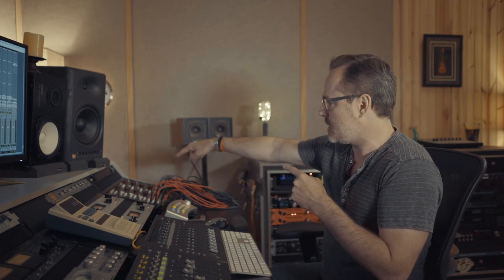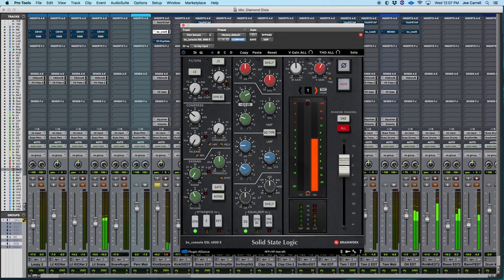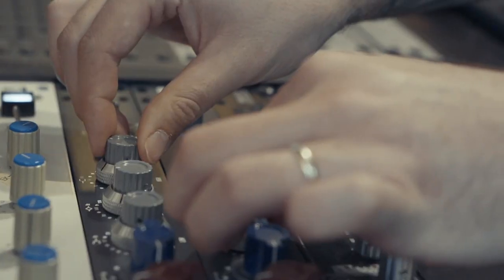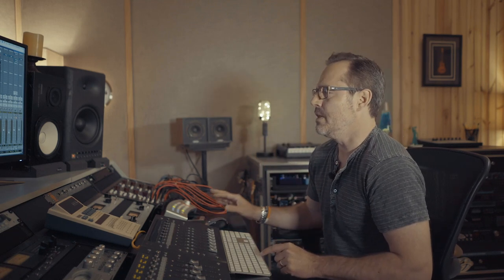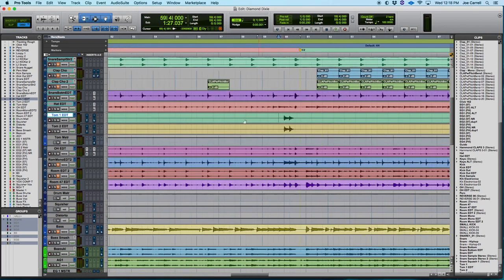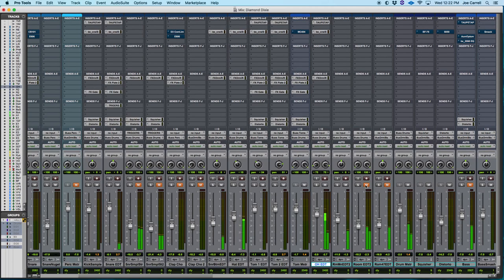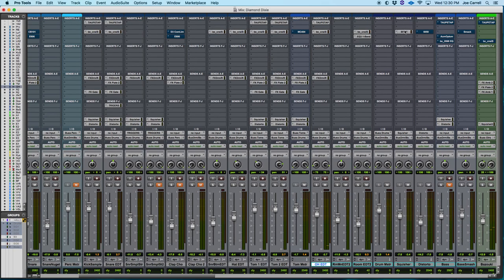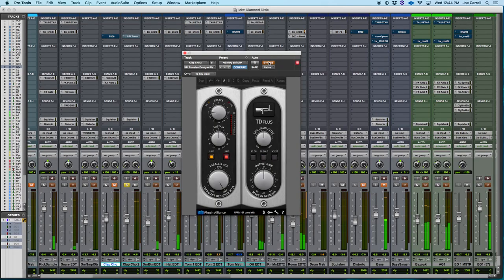Warm Audio // In The Mix w/ Joe Carrell - EP 22 -The Mixing Process Part 1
IN THE MIX WITH JOE CARRELL - EPISODE 22 - POWERED BY WARM AUDIO

Episode 22 - In The Mix with Joe Carrell - The Mixing Process P1

Airing New Episodes Weekly! Fridays @ 5PM!

In The Mix with Joe Carrell will be posted at the below links!

Filmed by @midtoMidtown Motion Productions

Artist Diamond Dixie